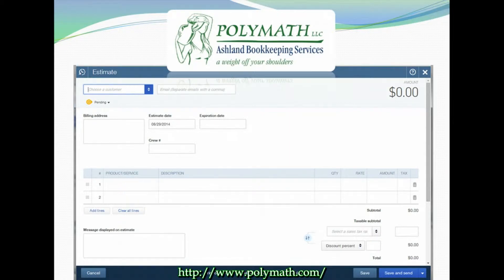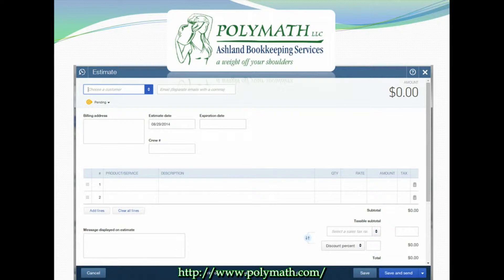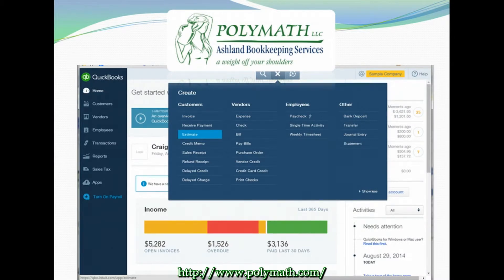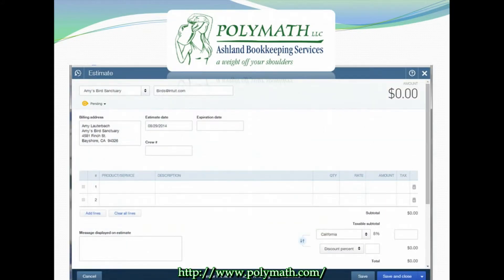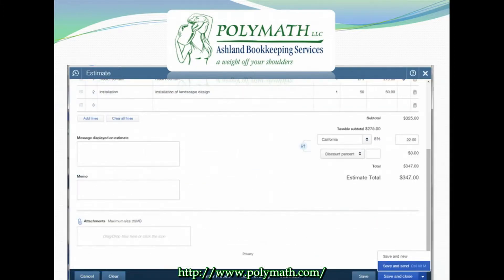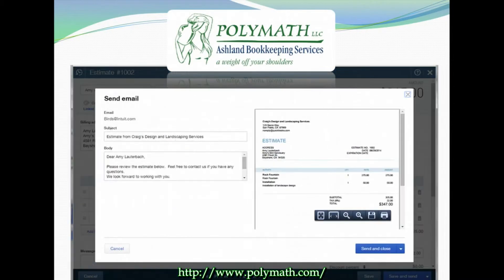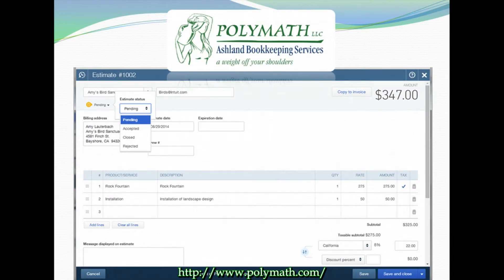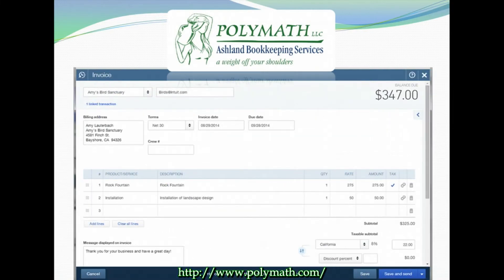Episode 8 – Polymath Video Tutorial Series: QuickBooks Online – Estimate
In this episode of the Polymath Video Tutorial Series: Changes to QuickBooks Online we cover how to use QuickBooks Online to create an estimate to send to your customers.  We also show you how to take the existing estimate and turn it into an invoice once you get approval from you customer.

Check out Polymath.com for more great resources.

Transcript:
Welcome viewers to this Polymath Bookkeeping Instructional Video. I am Ingrid Edstrom of Polymath LLC, and Ashland Bookkeeping Services. Today we will be looking at how to create an estimate using QuickBooks Online. Many people have businesses where it’s necessary to give your potential customers an idea of what their costs in their project could be before they agree to do business with you. QuickBooks can assist you in creating quality, professional estimates that will help you in the process of closing business with your clients.
If you’re just joining us for the first time, make sure to check out the other videos in this series. If you’ve already seen Episode 5, How to Create an Invoice, this process will look very familiar to you. Estimates are often most important in the construction industry, where they’re commonly called bids. However, the estimate tool can also be used in a similar way to a sales order, for those of you who are used to using the sales order tools from QuickBooks desktop. I know that for my business I use sales orders to track the work that I’ve done for a client over the course of the billing period. Then I turn that sales order into an invoice once the billing period is complete.
The same thing can be done with an estimate. This is the page where you will create and edit your estimates. Once your estimate is ready to move forward you can easily turn it into an invoice with the click of a button. Similar to sales receipts and invoices there are two ways to get to the create estimate screen. The first is from the customer screen. Find and select the customer that you would like to create an estimate for. Then on the right hand side of the screen use the create new dropdown menu and select estimate.
The second way to get to the estimate screen is by clicking the plus sign or create menu at the top of the screen. Then click on estimate from under the customer heading. If you access the estimate form from an existing customer’s page, all of that customer’s billing information will be filled in for you automatically. If you access the create estimate page from the plus sign at the top of your QuickBooks Online then you will need to choose your customer from the dropdown menu, or set up a new one from within the estimate page.
Next you will choose or enter the products or services your customer is considering purchasing from you. If you already have all of your products set up in your system, you can simply select the product they plan to purchase. Otherwise, you can enter a new product and you will get a pop-up to set up that new products details. You can watch Episode 4 of this series for some important pointers to keep in mind when setting up your product list.
If you scroll down on your estimate page you will see an area where you can add sales tax, apply discounts, and enter a custom message for your customer. At the bottom of the screen you’ll see an option to save and send if you are ready to send the estimate to your client. This allows you to e-mail the estimate directly from within your QuickBooks to your customer. If you’re not happy with the way that your estimate looks, or if you just want to add some flair, such as your company’s logo, click customize at the bottom of the screen and you can modify the estimate to make it exactly how you would want it to look.
One of the great tools about QuickBooks Online estimates is the ability to use it to track the estimates progress. You can see the estimate’s status underneath the customer’s name. Here you can make the status pending, accepted, closed, or rejected. When you make the estimate accepted you can also record the name of which representative at your customer’s company accepted the bid and the date that you received its approval.
When the estimate has been approved you can simply click copy to invoice, and QuickBooks will automatically transfer all of the information from your estimate over to an invoice within your QuickBooks Online. When you do this QuickBooks will link that invoice and the estimate to transactions so that you can easily refer between the two.
I am Ingrid Edstrom of Polymath LLC and Ashland Bookkeeping Services.